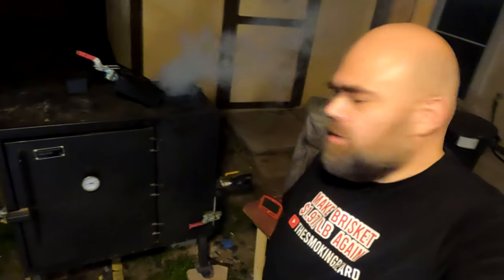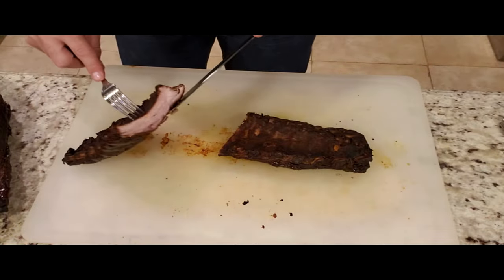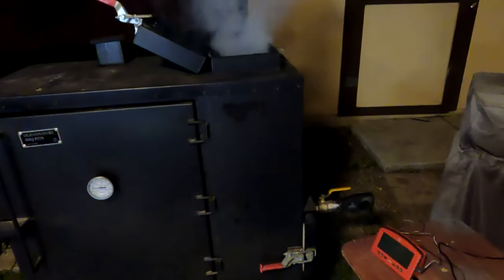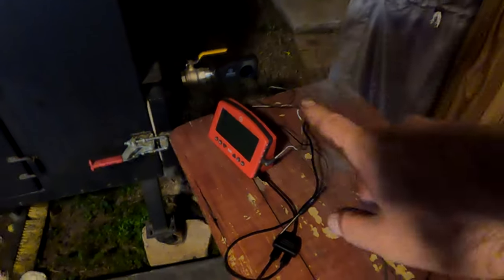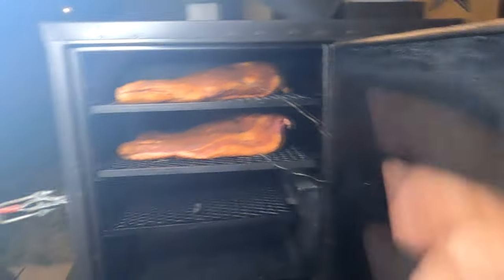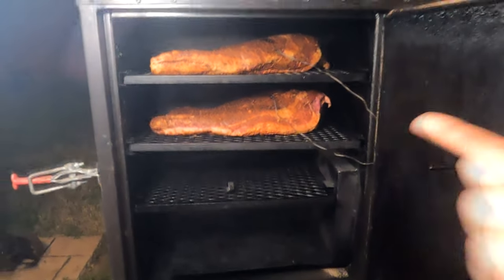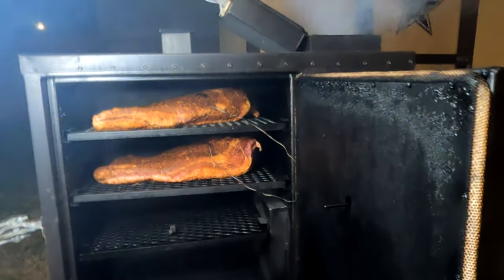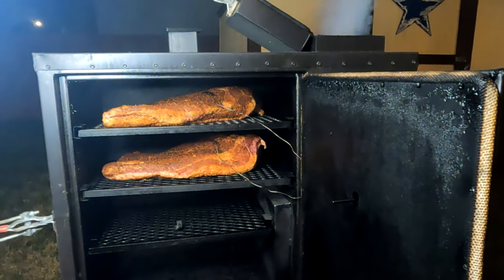How to Smoke Brisket Series - Part Two - Smoker Set Up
In this video, I will take you through the step of setting up your smoker and brisket for the best brisket experience possible.

Amazon products I used during my videos:

Smoking Accessories

Fire Starter

Handling Gloves

Rudy’s Rub
BBQ Sauce

Butane Fuel

Wood Chunks

Kingsford Charcoal
Fire Chimney

Lighter Fluid

Butcher Paper

Ice Chest

Smokers